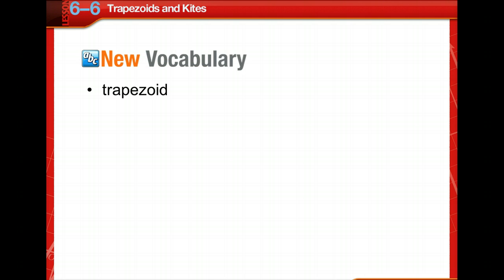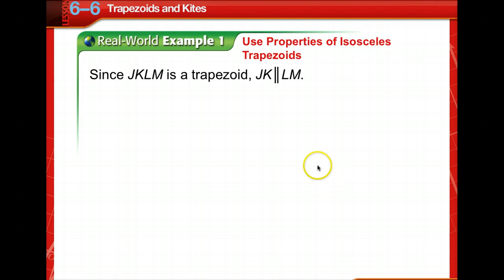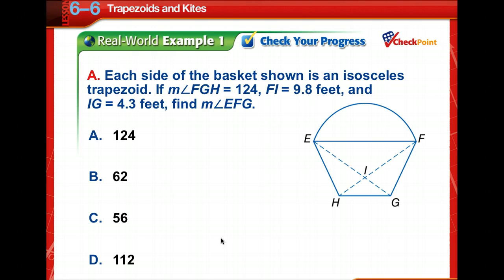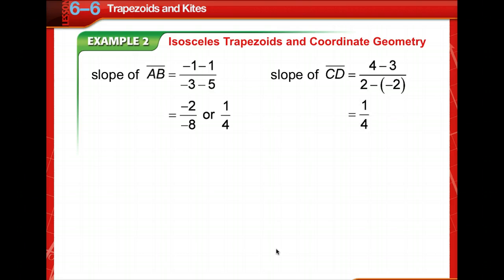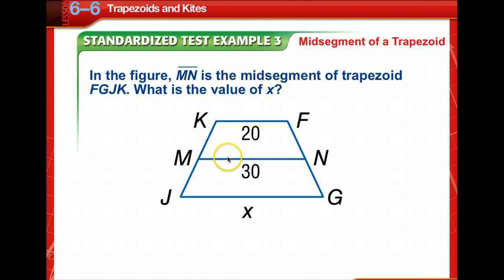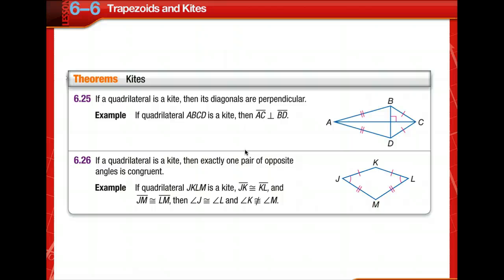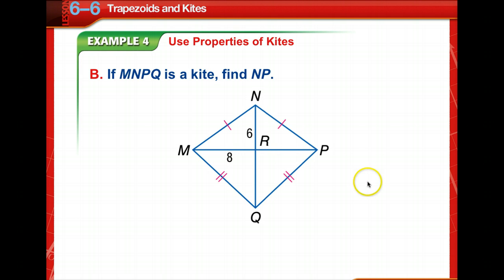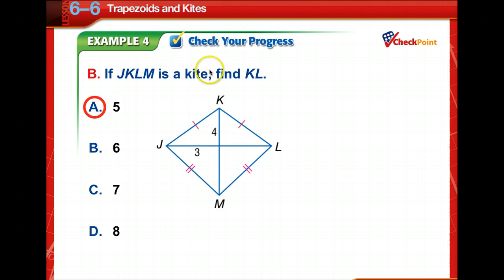Geometry Trapezoids and Kites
Geometry Lesson 6.6 Trapezoids and Kites